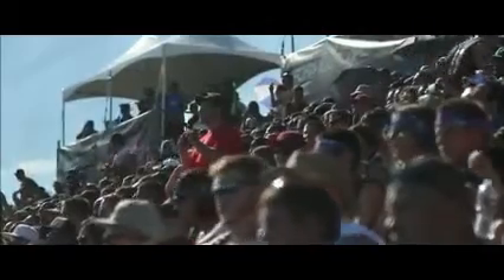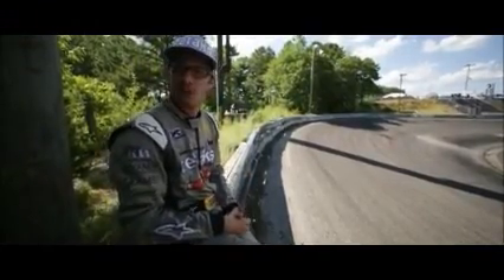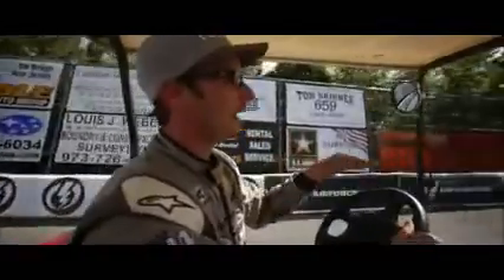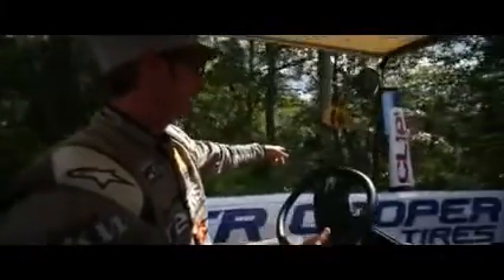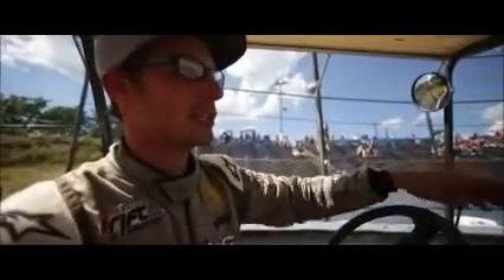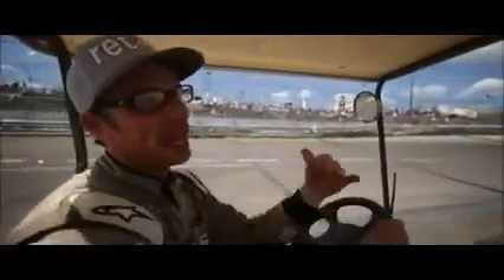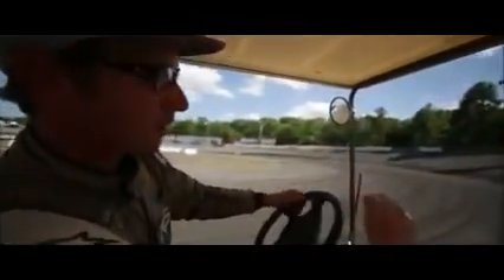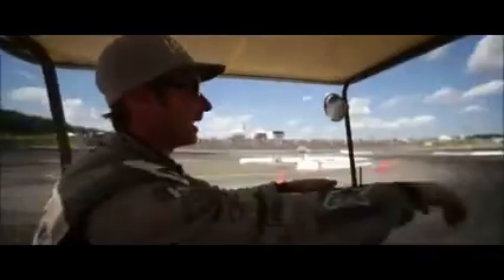Formula Drift U.S - Meet Ryan TUERCK on the rack